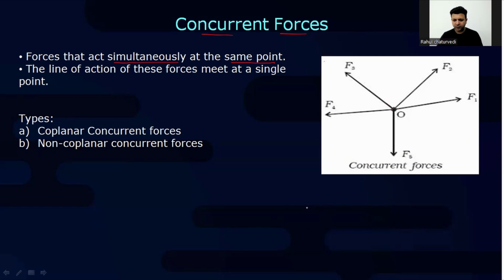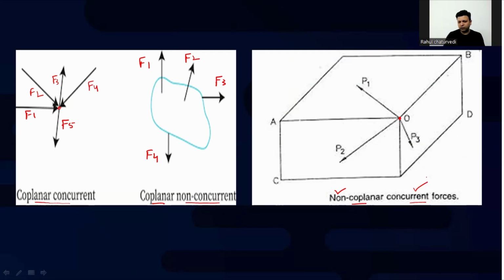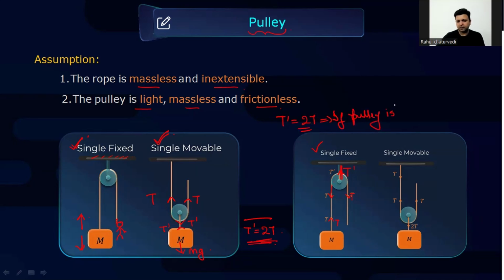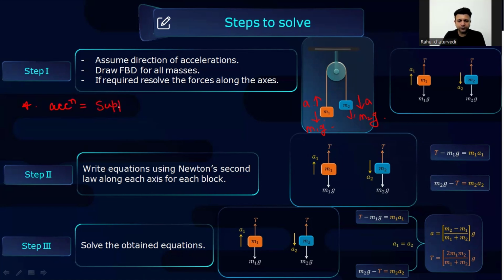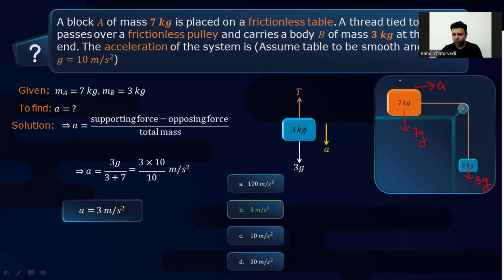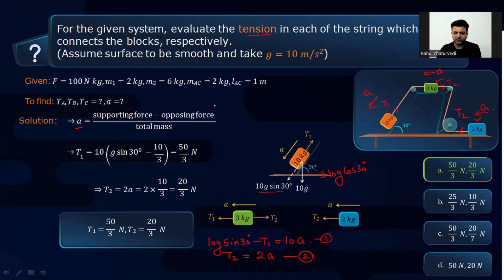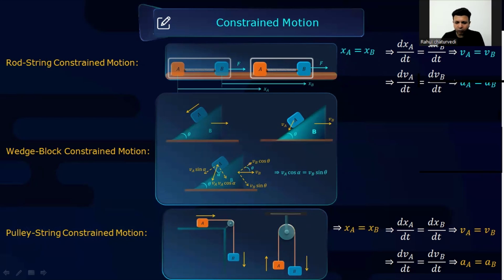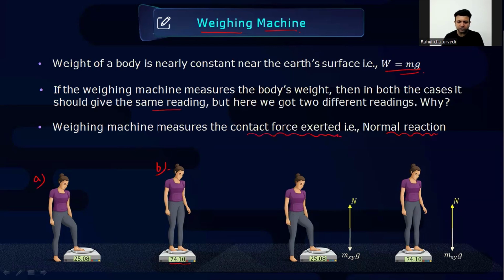Laws of Motion 3